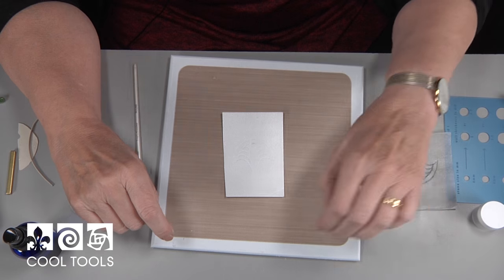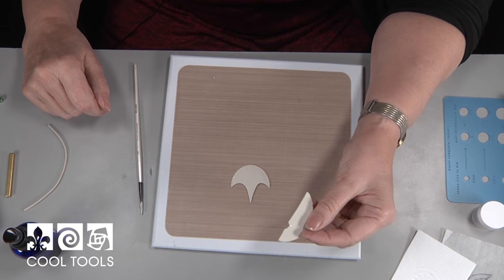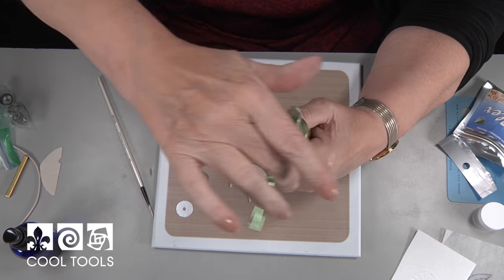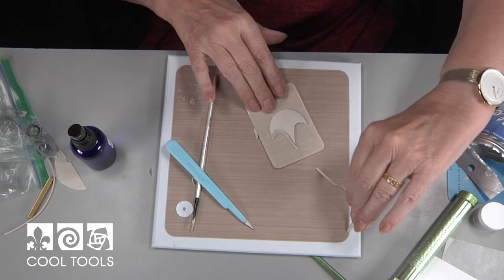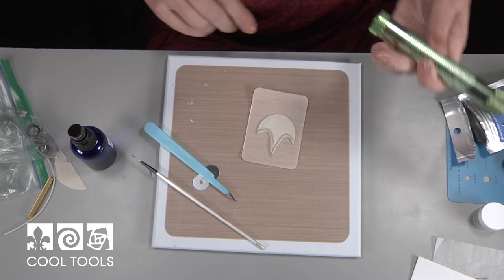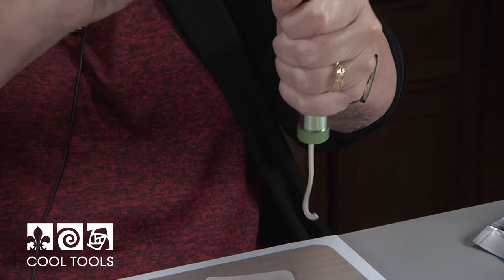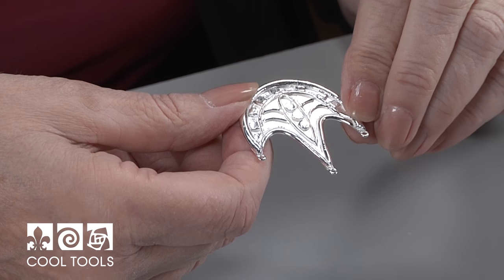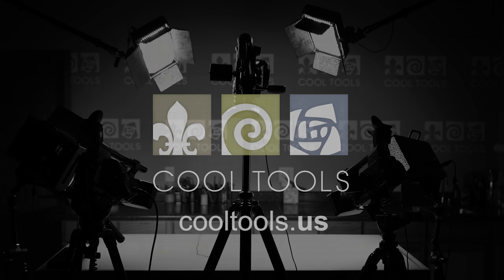Cool Tools | PMC Flex Pendant Embellished with Extruded Elements by Valerie Bealle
If you are interested in the products used in this video, click this
Valerie Bealle, Metal Clay Artist and Instructor from Long Island, New York visited the Cool Tools studio to demonstrate how to make this beautiful pendant using PMC Flex, Scratch Foam and an Extruder. This particular piece is finished with gold plating.